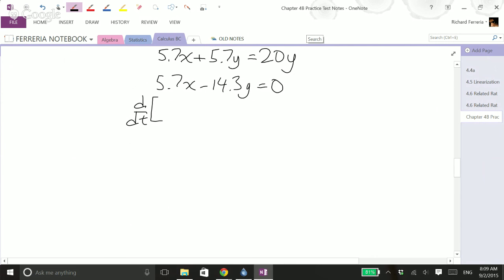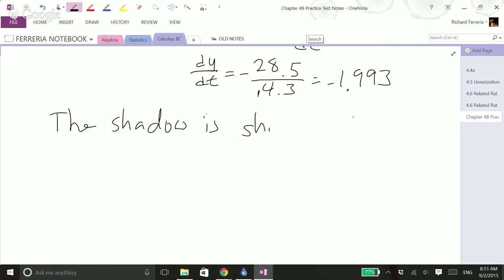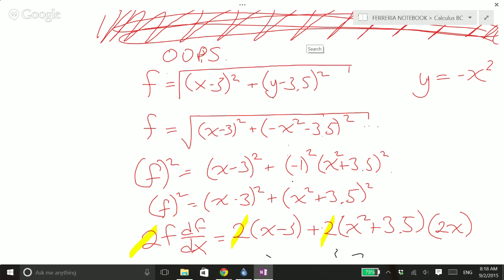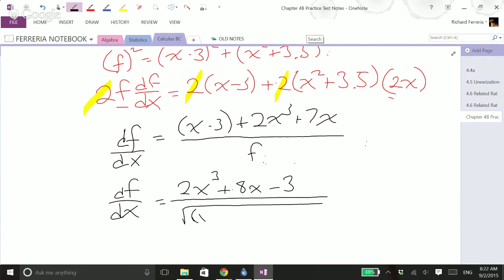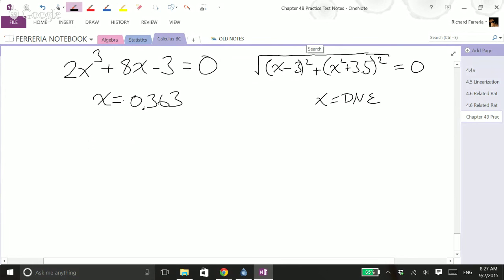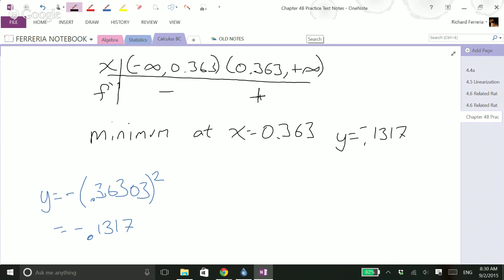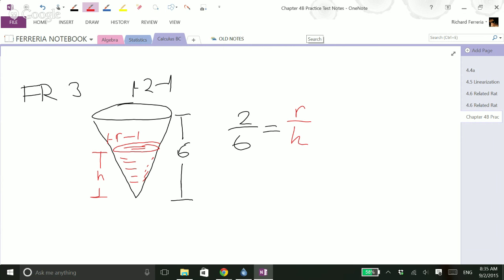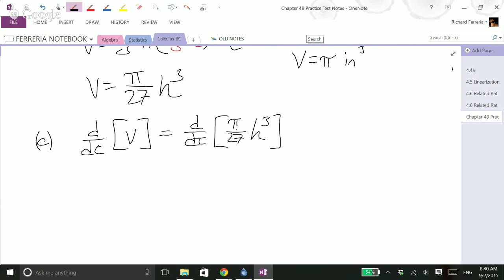Calculus Chapter 4B Review part 1